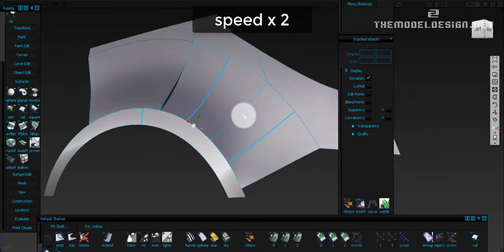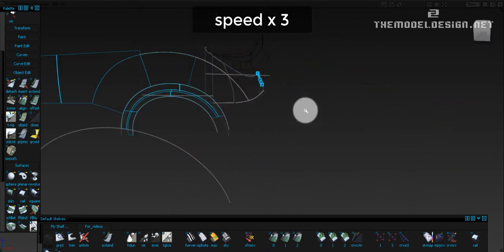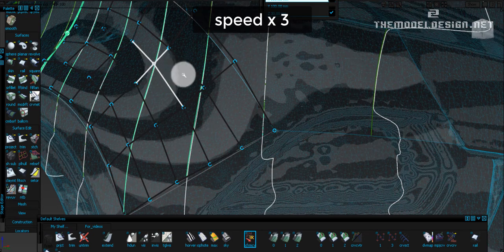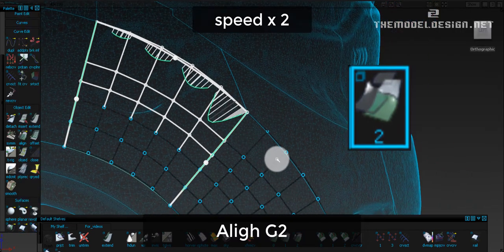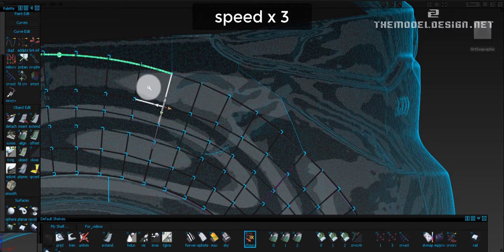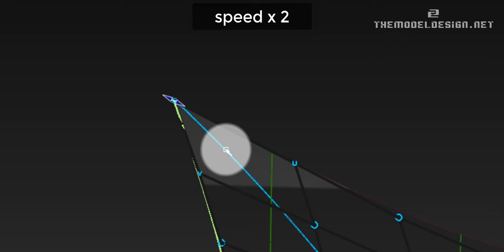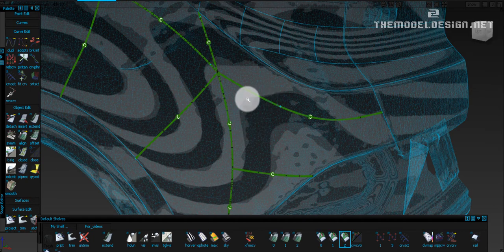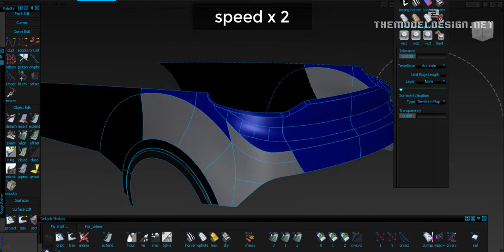Alias Automotive Tutorial Rear Fender 3 Free Model and PDF Download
Do you like THE LOOK of my ALIAS?

I am an OEM digital modeler specialized in CAS and A class surface creation. I worked for McLaren, Bugatti and more.